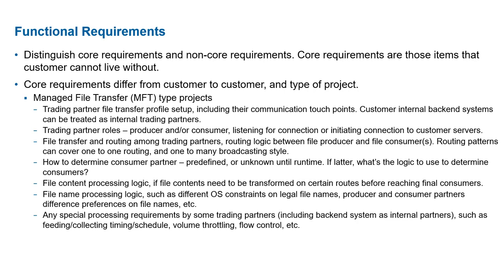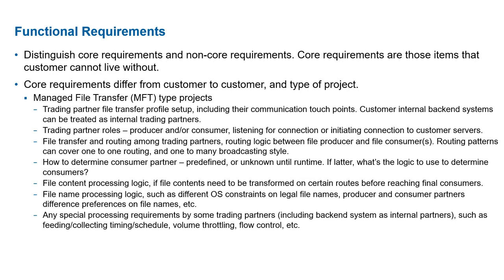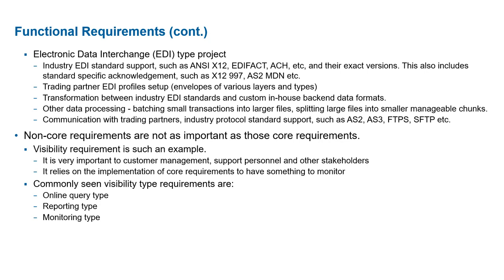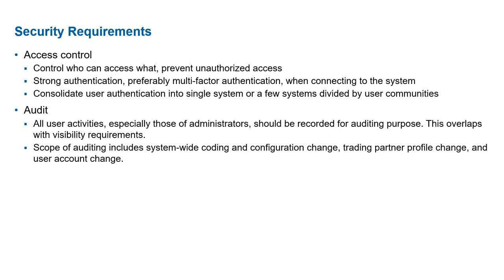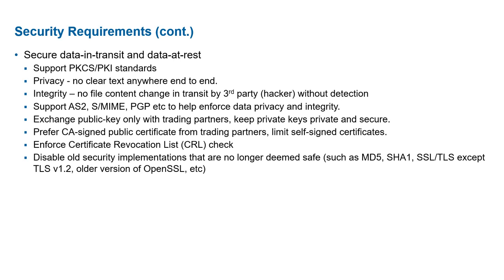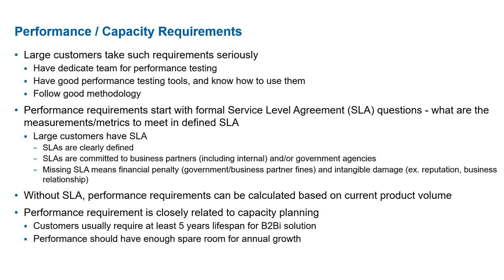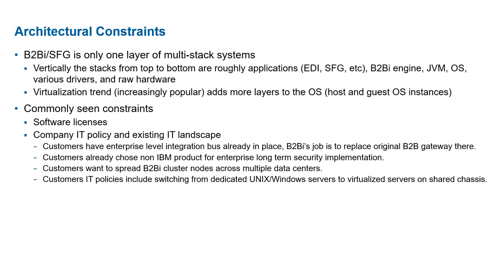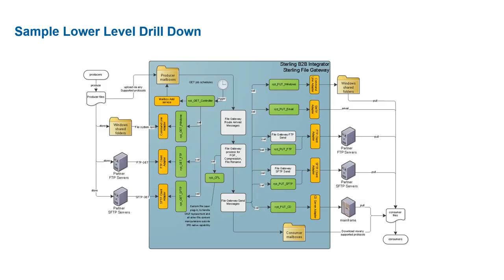Integration Solution Design Best Practices